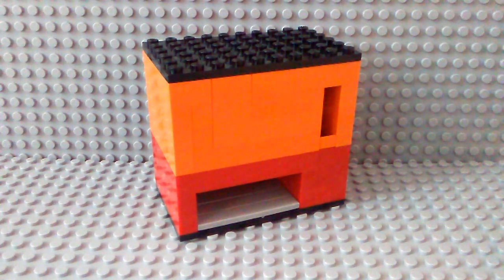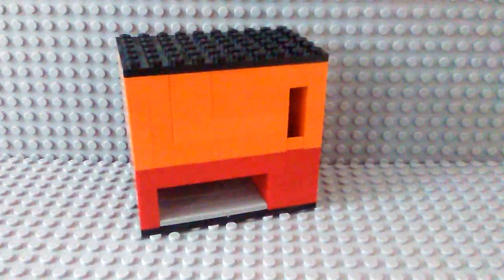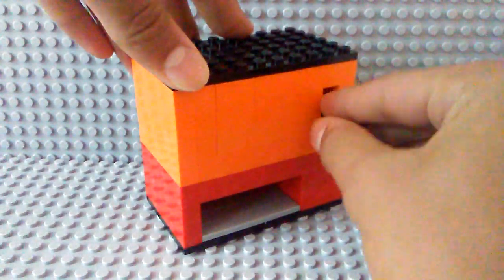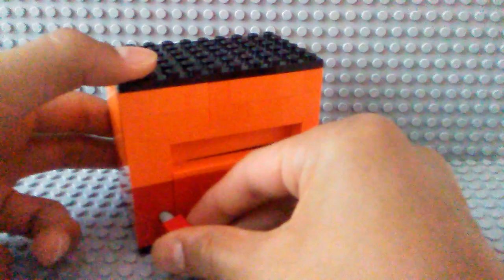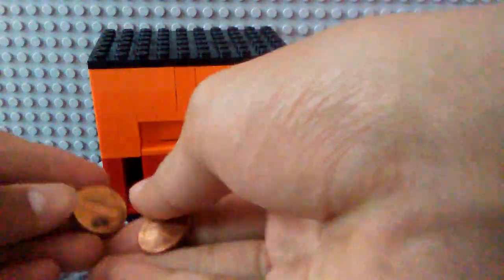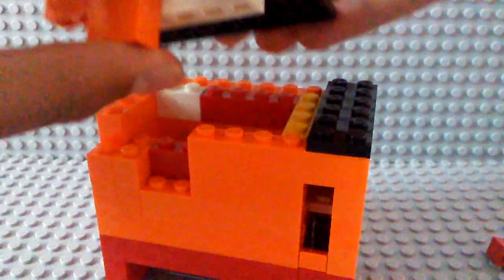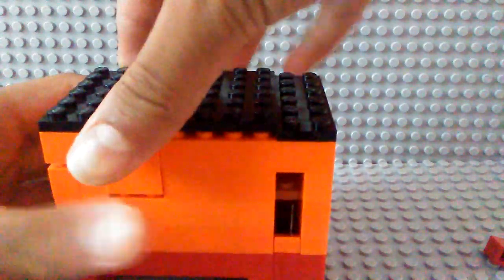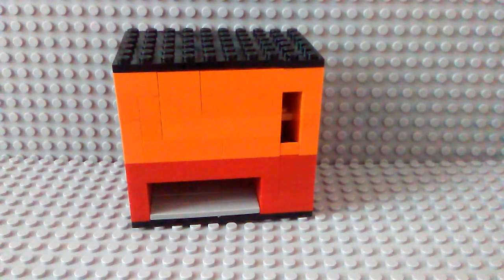Lego Candy Machine v21:Tootsie Rolls